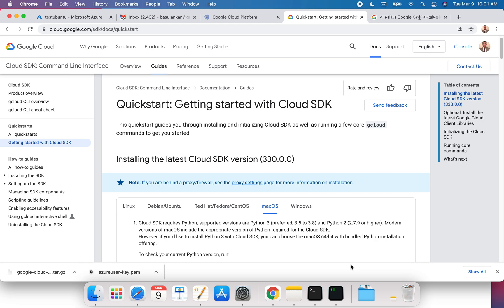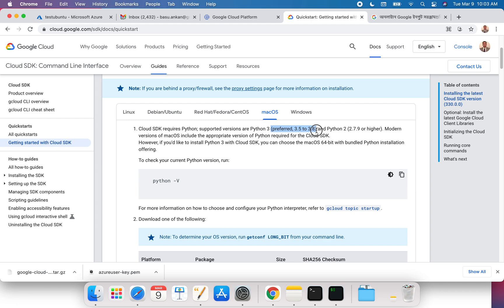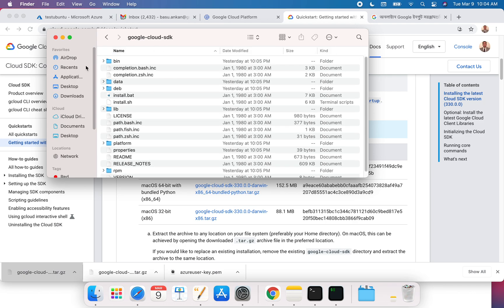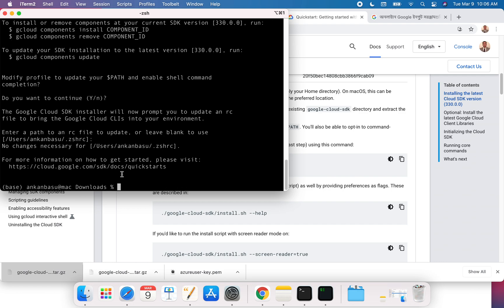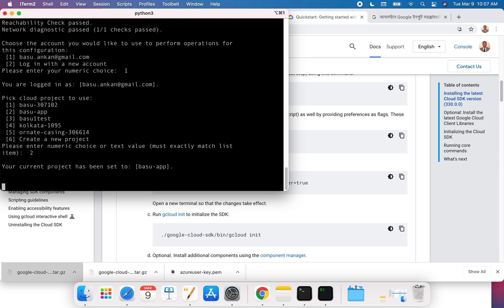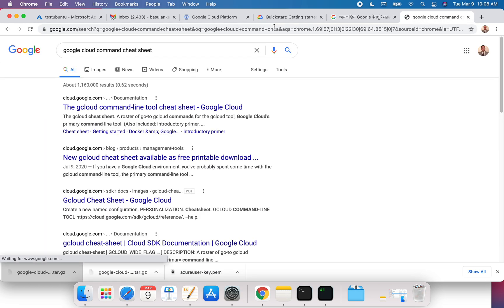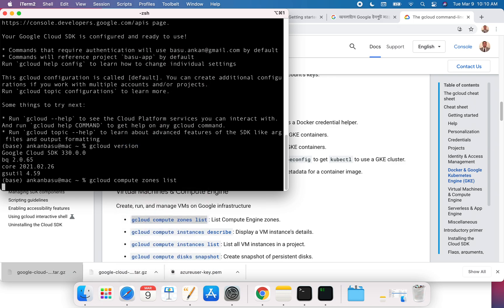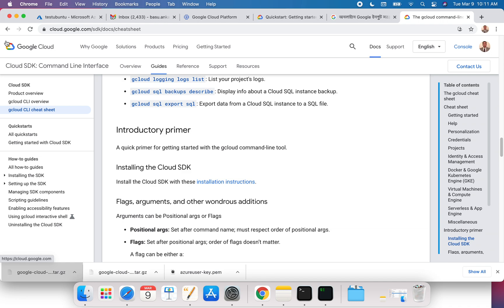Install Google Cloud SDK in Macbook pro + M1 silicon - Improve Productivity: How To Guide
Install Google Cloud SDK in Macbook pro + M1 silicon - Improve Productivity